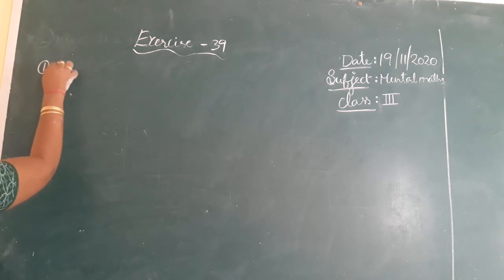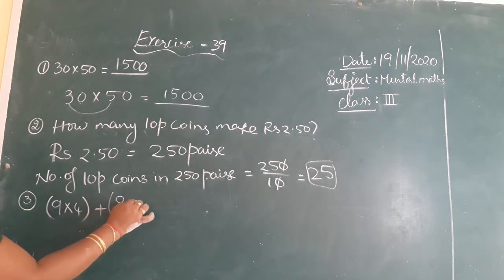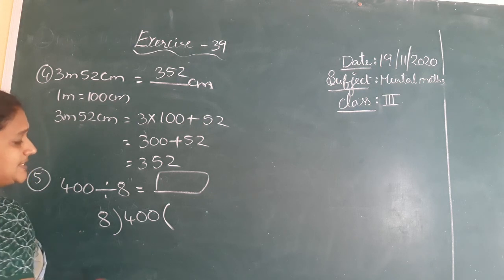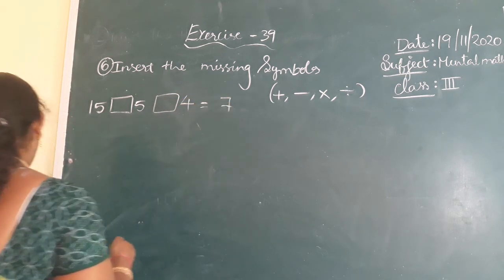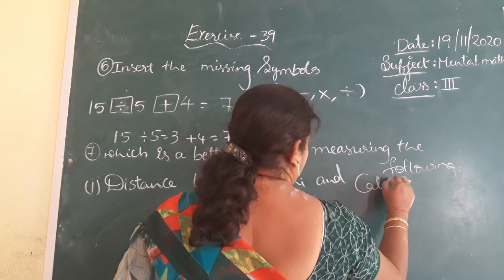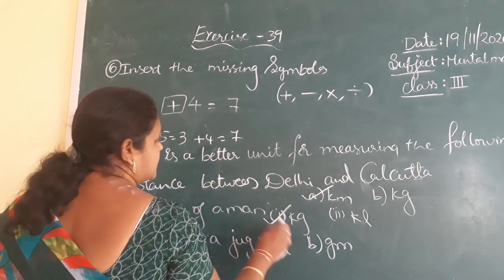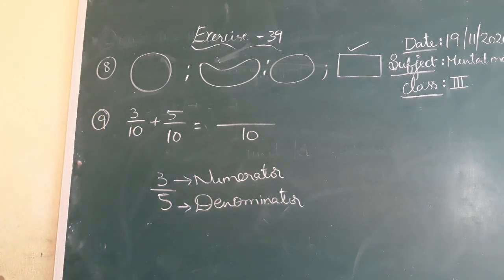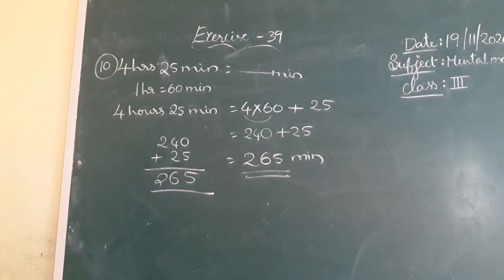3 CLASS MM (19-11-20)